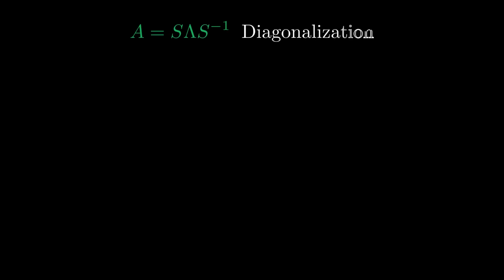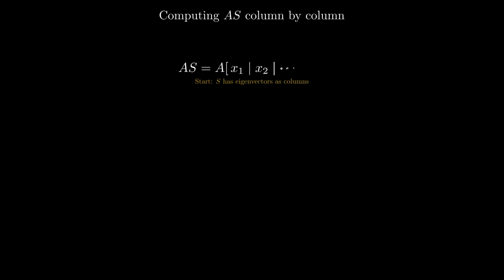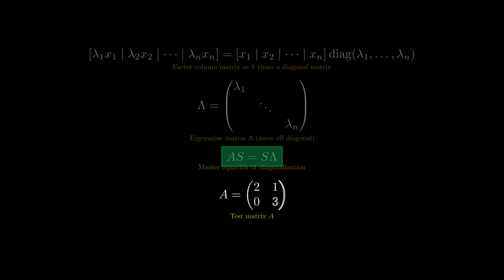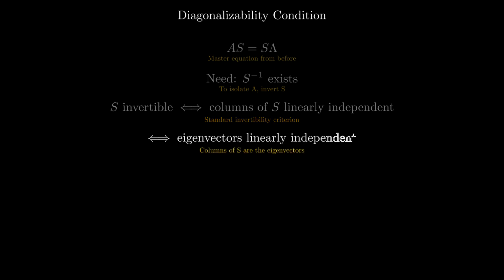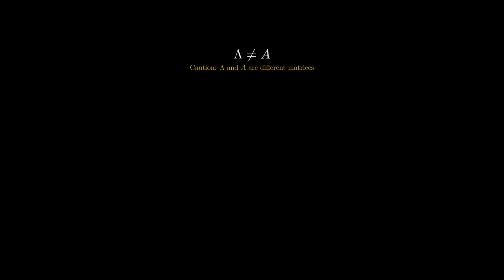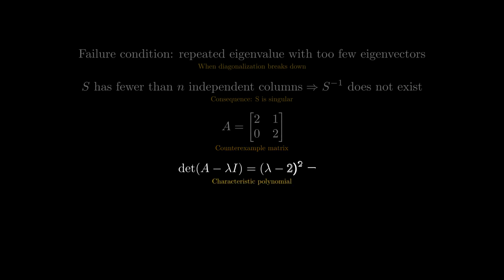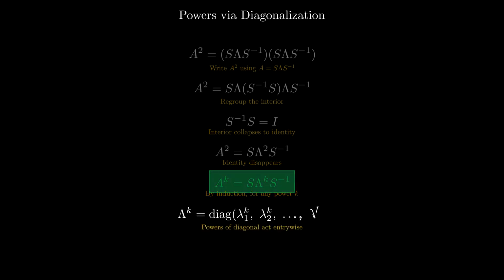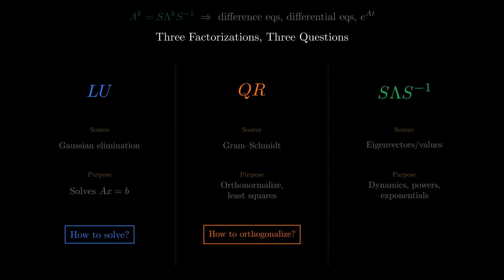Linear Algebra — 21.1: Diagonalization: A = SΛS⁻¹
Starting from the single-vector eigenvalue equation Ax = λx, this lecture stacks every eigenvector into a matrix S and derives the master equation AS = SΛ. From there, two rearrangements produce the diagonalization A = SΛS⁻¹ and its companion S⁻¹AS = Λ, revealing A as pure stretching in the eigenvector basis. The payoff: a trivial formula for matrix powers, A^k = SΛ^k S⁻¹, and a clear place for diagonalization alongside LU and QR in the family of matrix factorizations.

Key concepts covered:
• Building the eigenvector matrix S and deriving AS = SΛ column by column
• Why right-multiplication by a diagonal matrix scales columns independently
• The invertibility condition: S⁻¹ exists if and only if eigenvectors are linearly independent
• Two rearrangements: S⁻¹AS = Λ and A = SΛS⁻¹
• The sandwich interpretation — change to eigenbasis, stretch, change back
• Non-uniqueness of S and the corresponding reordering of Λ
• Defective matrices: when repeated eigenvalues fail to supply enough independent eigenvectors (example: [[2,1],[0,2]])
• Matrix powers made trivial: A^k = SΛ^k S⁻¹, with Λ^k computed entrywise on the diagonal
• Comparing the three factorizations: LU for solving Ax = b, QR for orthonormalization and least squares, SΛS⁻¹ for dynamics and repeated action